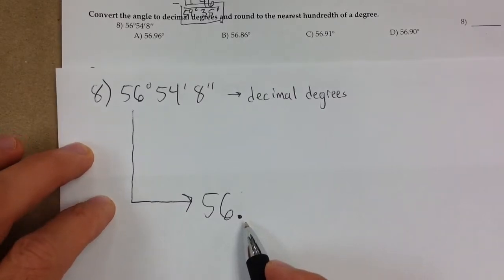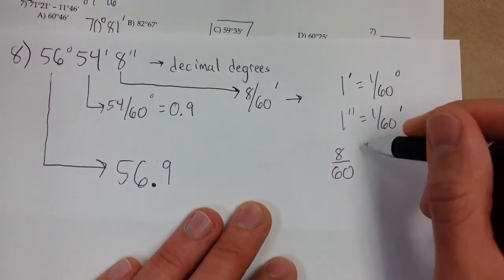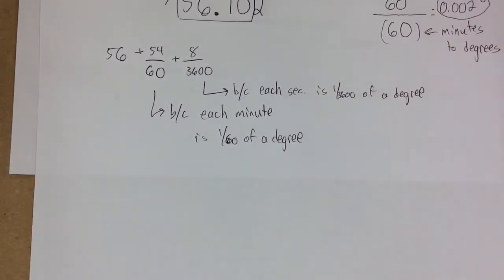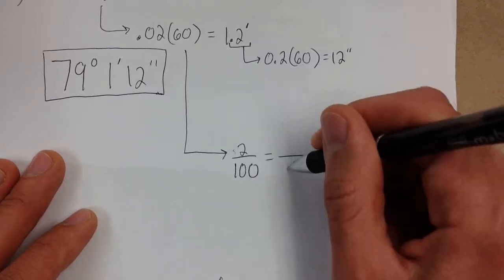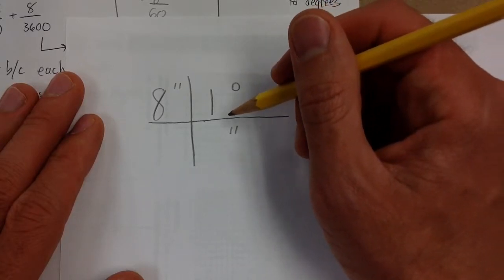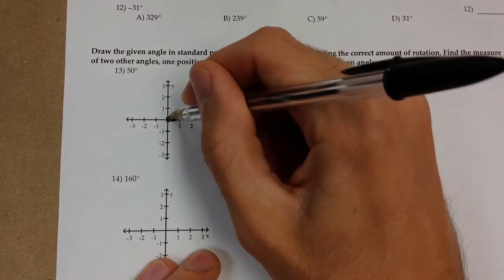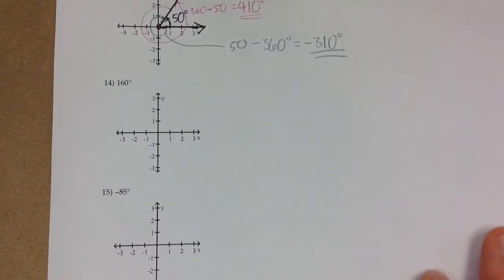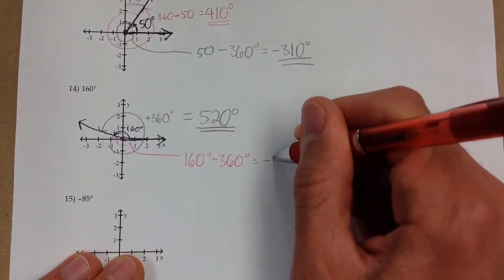Trig 10/3/14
Converting to/from DMS; standard position; co terminal angles